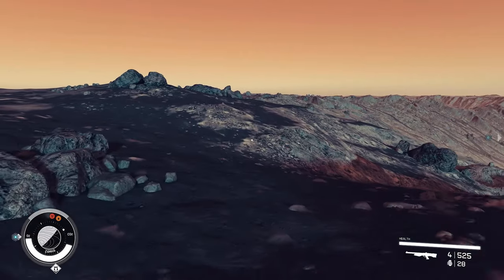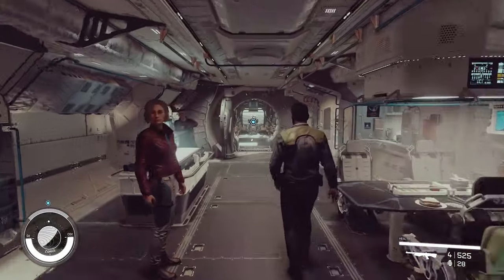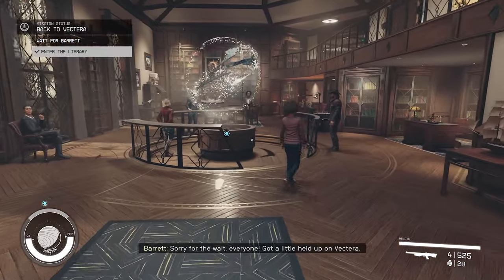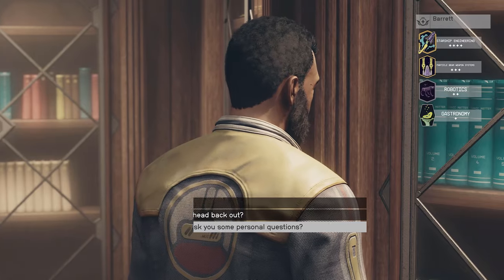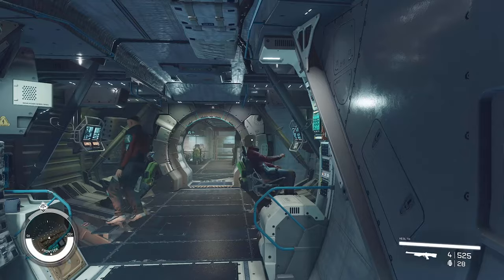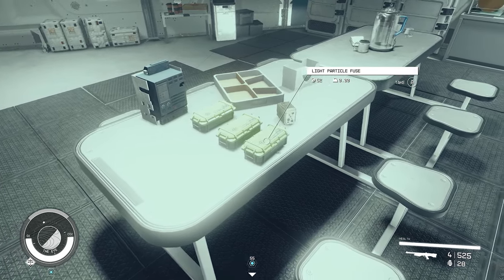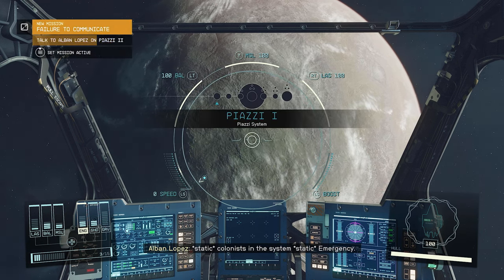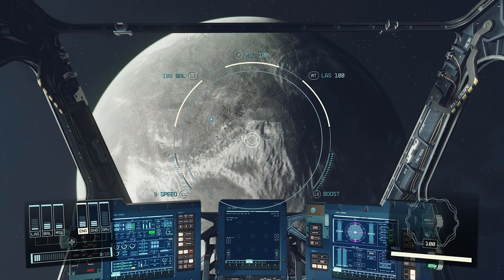Let's Play Starfield - Ep 21: The Eye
Hey, everyone, welcome to my Starfield let's play! This is a casual playthrough of the game, where I take my time and learn and explore.

In this episode: We head back to the Lodge to deliver the most recent Artifact, and then head off to Constellation's space station, The Eye.